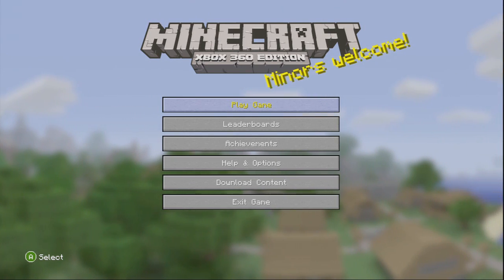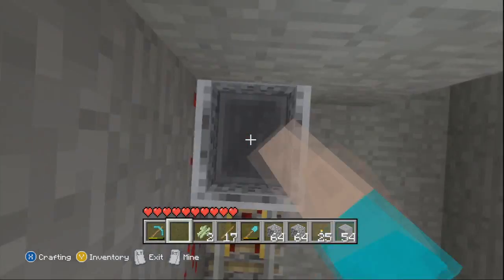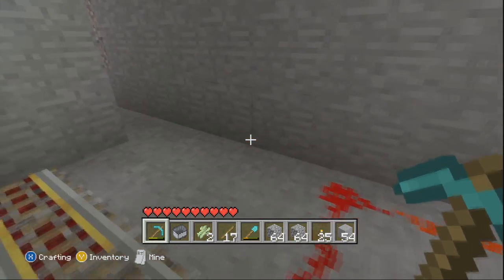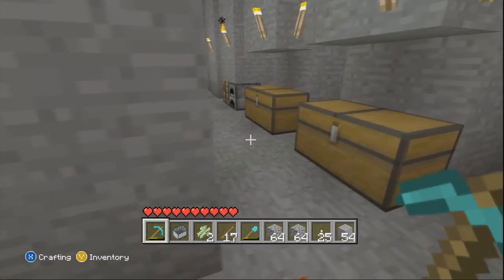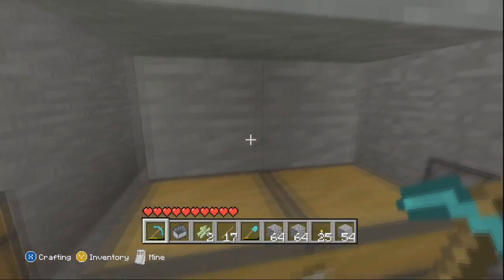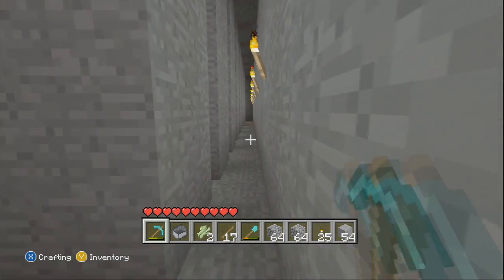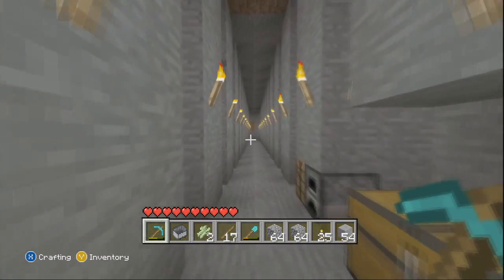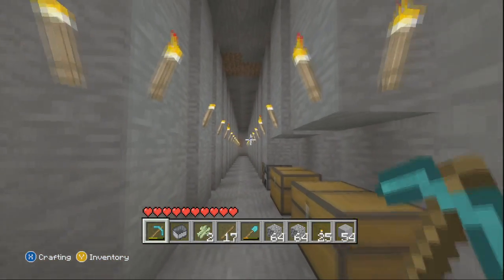Minecraft xbox How to Find Diamonds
this is the best technique to find diamonds, it maximizes your chances of finding them whilst mining.